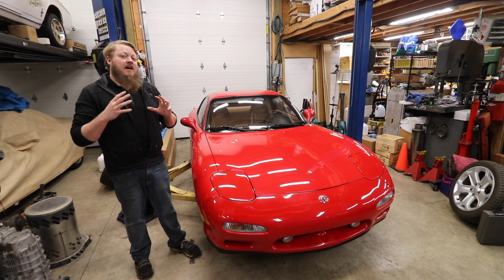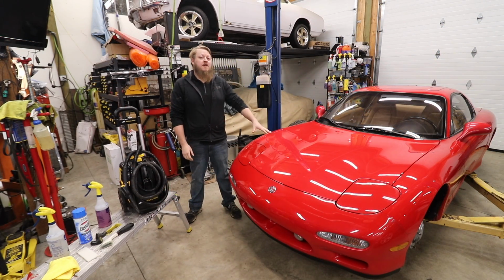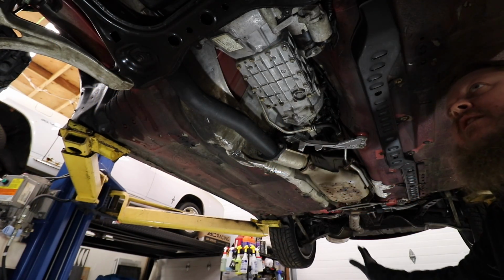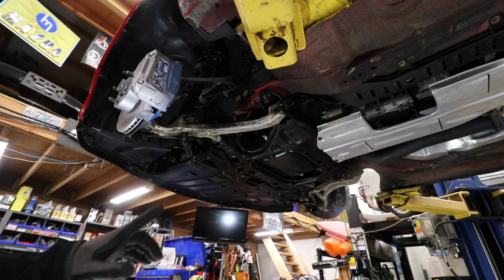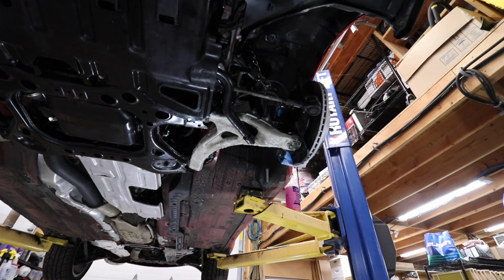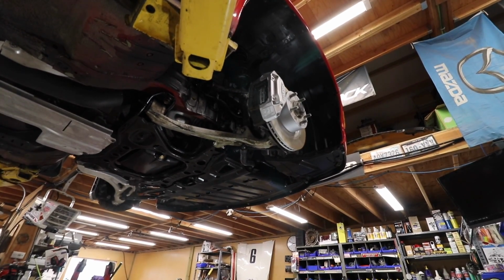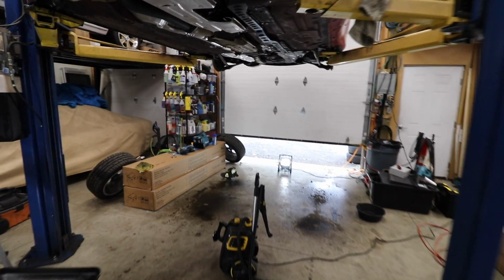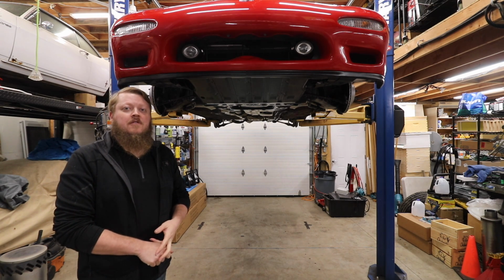Undercarriage Detail - 1993 Mazda Rx-7 Touring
In today's episode, my OCD gets the best of me and we give Michael's FD a complete undercarriage detail!